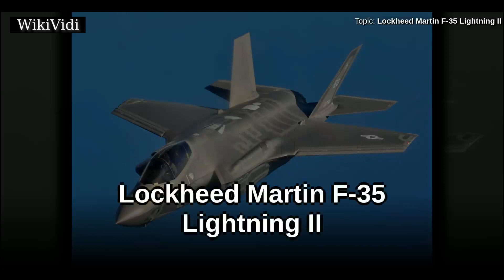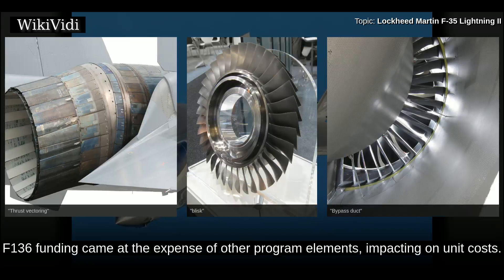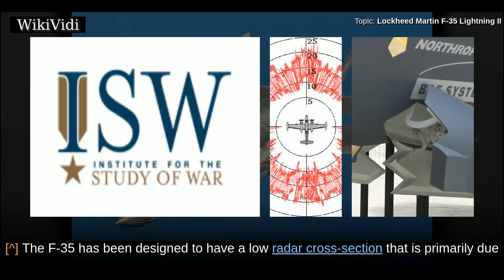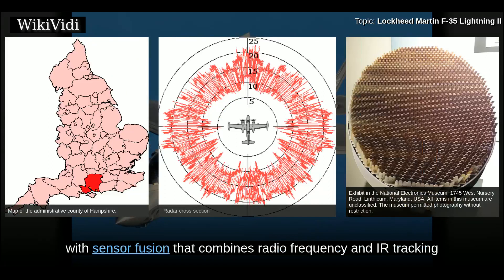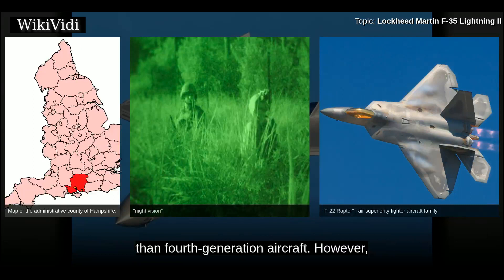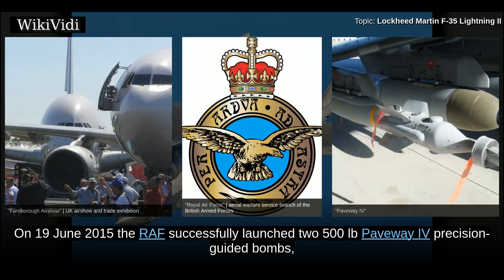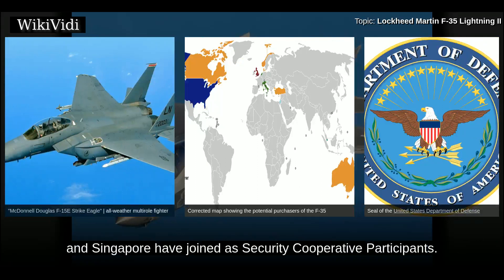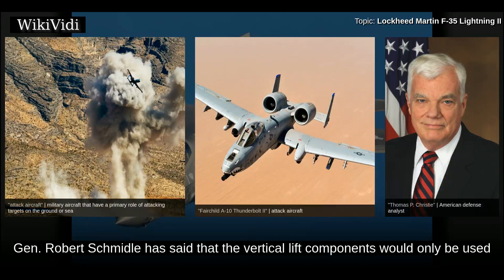LOCKHEED MARTIN F-35 LIGHTNING II - WikiVidi Documentary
The Lockheed Martin F-35 Lightning II is a family of single-seat, single-engine, all-weather stealth multirole fighters. The fifth-generation combat aircraft is designed to perform ground attack and air superiority missions.  It has three main models: the F-35A conventional takeoff and landing  variant, the F-35B short take-off and vertical-landing  variant, and the F-35C carrier-based Catapult Assisted Take-Off But Arrested Recovery  variant.  On 31 July 2015, the United States Marines declared ready for deployment the first squadron of F-35B fighters  after intensive testing. On 2 August 2016, the U.S. Air Force declared its first squadron of F-35A fighters combat-ready.  The F-35 descends from the X-35, the winning design of the Joint Strike Fighter  program.  An aerospace industry team led by Lockheed Martin designed and manufactures it.  Other major F-35 industry partners include Northrop Grumman, Pratt & Whitney and BAE Systems.  The F-35 first flew on 15 December 2006. The Unite...

Shortcuts to chapters:
00:03:18: Development
00:05:19: Overview
00:09:28: Engines
00:13:27: Armament
00:22:02:  Radar
00:25:18:  Acoustics
00:27:20: Cockpit
00:29:50: Sensors and avionics
00:36:29: Helmet-mounted display system
00:40:50: Maintenance
00:44:52: Testing
00:56:41: Training
01:01:01: Basing plans for future U.S. F-35s
01:03:48: Procurement and international participation
01:08:47: F-35A
01:13:09: F-35B
01:24:21: F-35C
01:31:00: F-35I
01:33:03: CF-35
01:34:11: F-35D

Copyright WikiVidi.